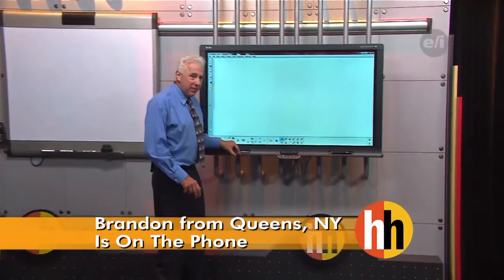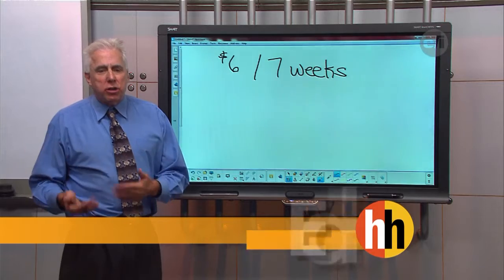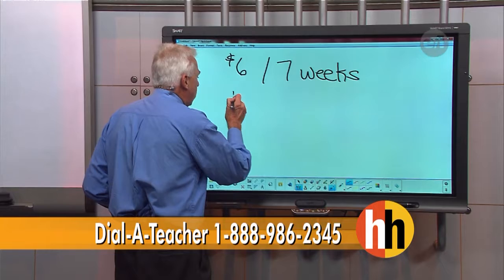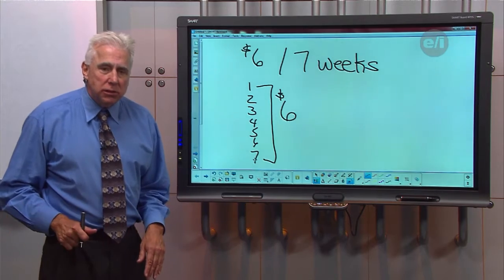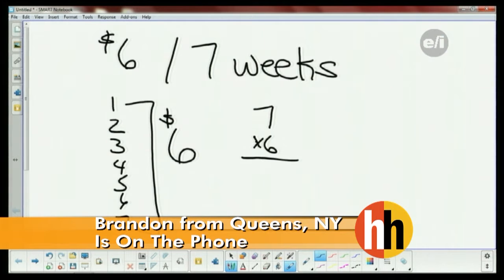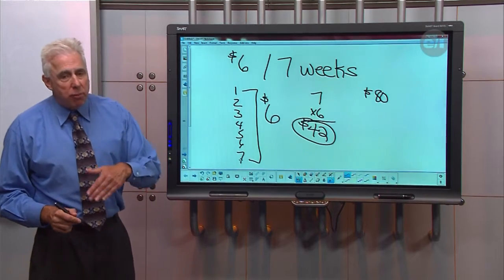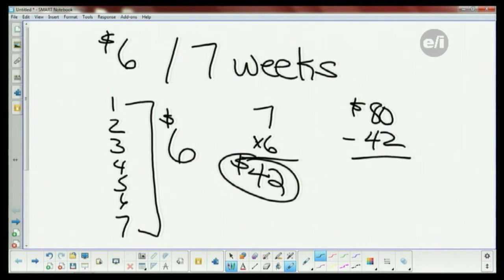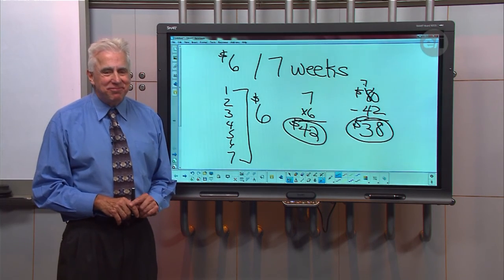Homework Hotline: Word Problem Using Multiplication and Subtraction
Ed Hathway helps a student with this word problem that uses multiplication and subtraction.